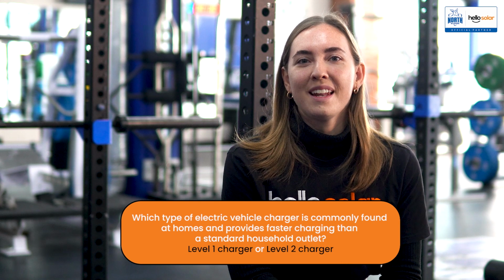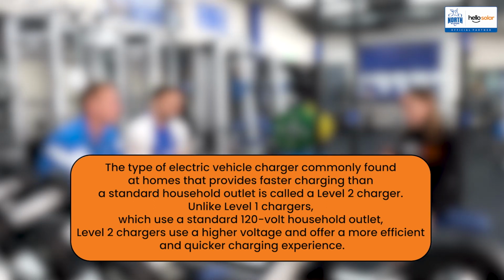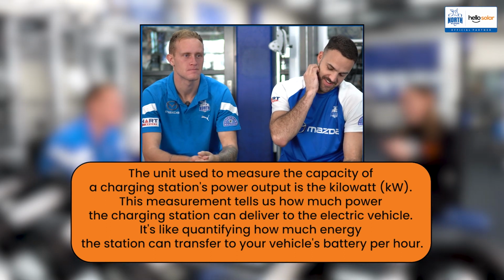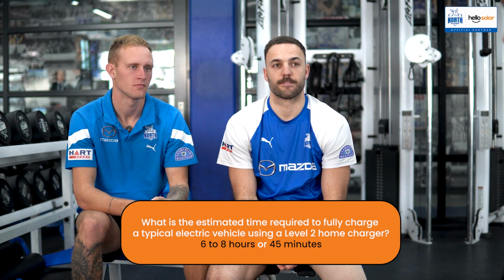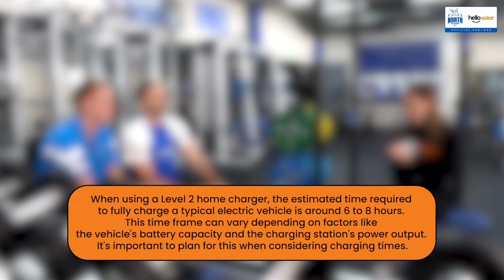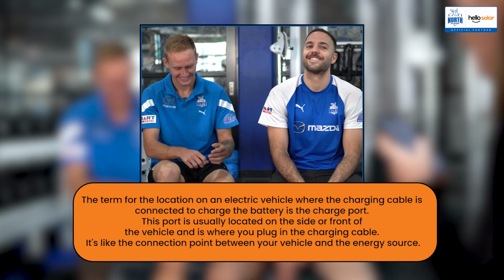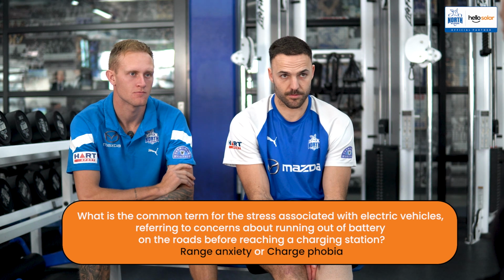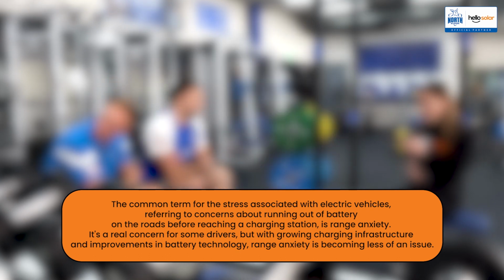Match Point Battle - Roos Vs Energy - Section Two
Hello Solar's vision is to help make your transition to solar simple and easy. Don’t just take our word for it, see what some of our very satisfied customers have to say. So what are you waiting for? All you have to do is Just Add Sunshine.